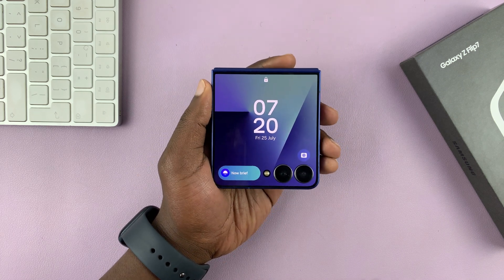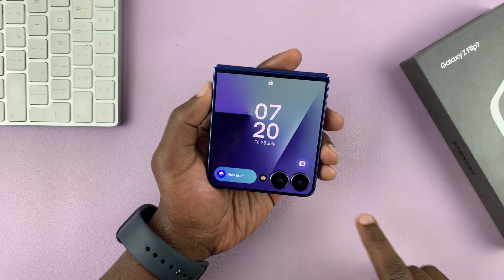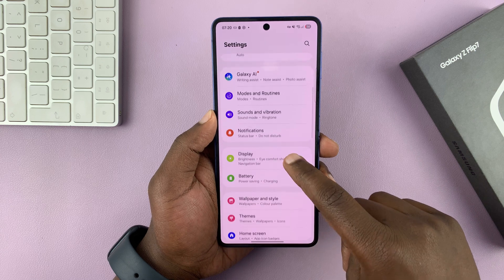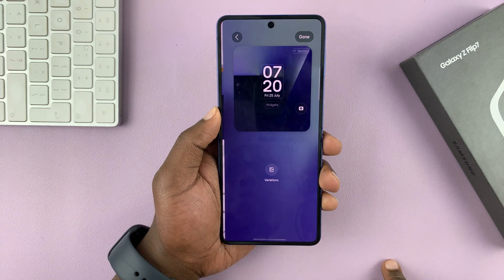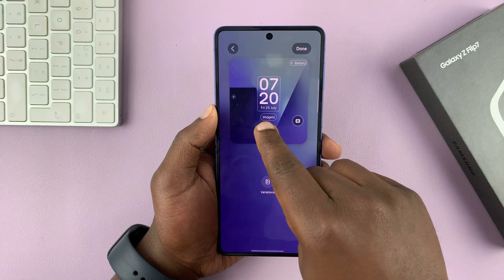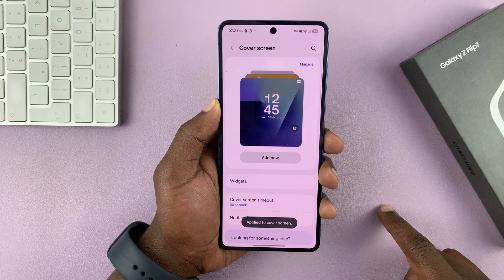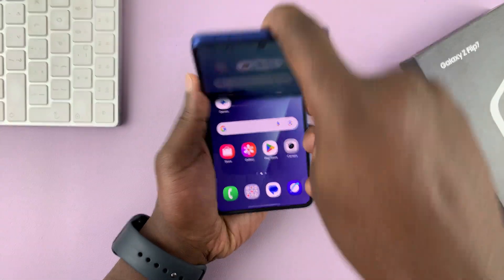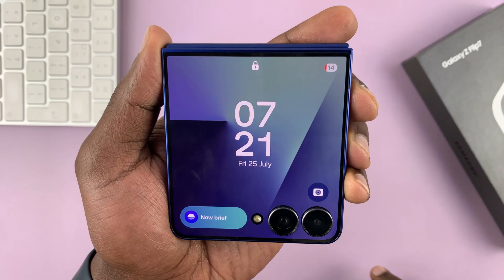How To Show Battery Percentage On Cover Screen Of Samsung Galaxy Z Flip 7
Are you trying to figure out how to enable the battery percentage on the outer (cover) screen of your brand-new Samsung Galaxy Z Flip 7? You're in the right place!

In this quick and easy guide, I’ll walk you through the exact steps to display your battery percentage right on the front screen of your Z Flip 7—no third-party apps required. Whether you're conserving power or just like to stay informed, this hidden setting can make a big difference.

How To Display Battery Percentage On Galaxy Z Flip 7 Cover Screen

Open Settings
Select Cover Screen
Tap on the cover screen wallpaper
Select Battery (top right corner)
Toggle ON Show Battery Percentage
Select Dont to apply changes

Samsung Galaxy Z Flip7:

Cell Phone Tripod Adapter